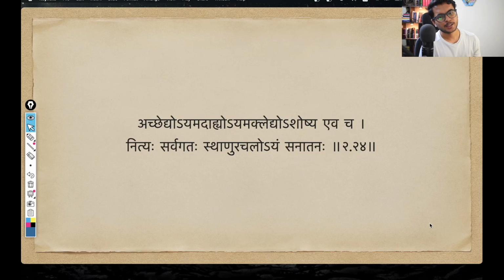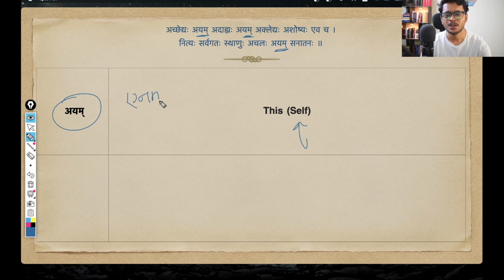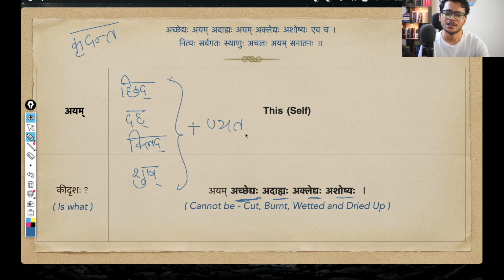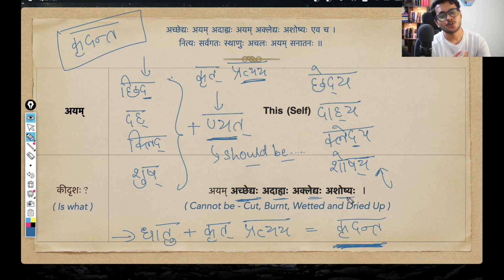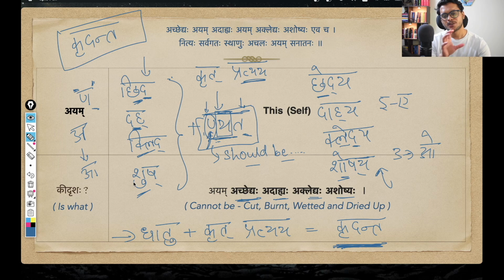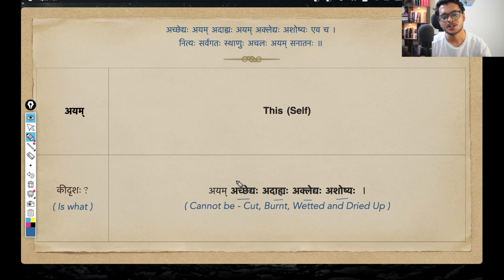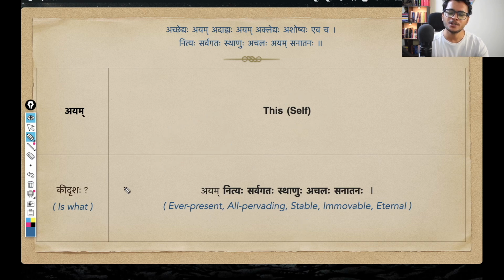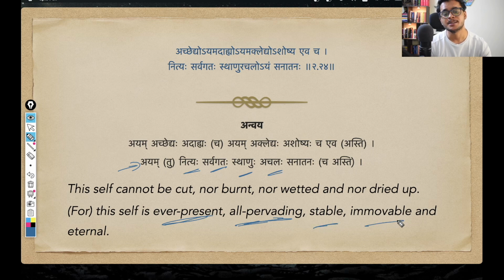Learning Sanskrit | Bhagavad Gita Shloka 2.24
🤝 To contribute to this channel :

🔘 UPI Number :
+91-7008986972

🔘 UPI IDs :
mukulmishra2029@oksbi

⏳ Time Stamps:
00:00 Welcome
01:00 Bhagavad Gita Shloka
02:45 Decoding the Shloka
05:20 Using ण्यत् Suffix
07:30 What are इत् Letters
10:50 Decoding Contd ...
17:25 Translation of Shloka
18:05 Concluding Remarks